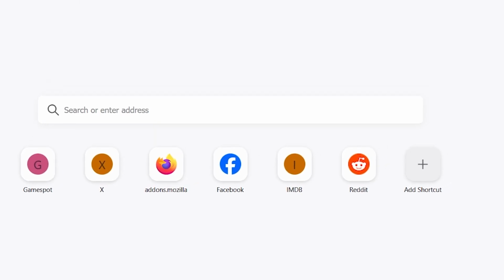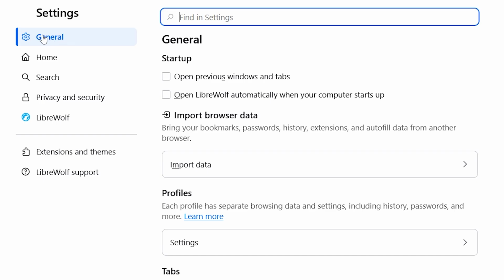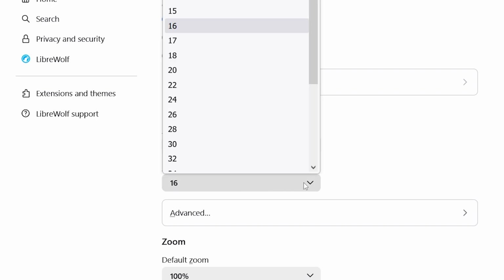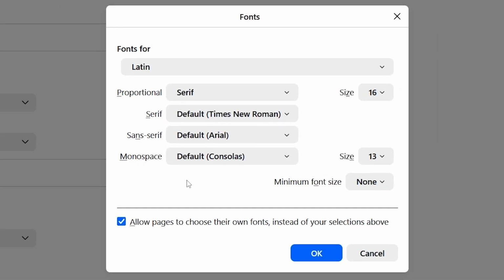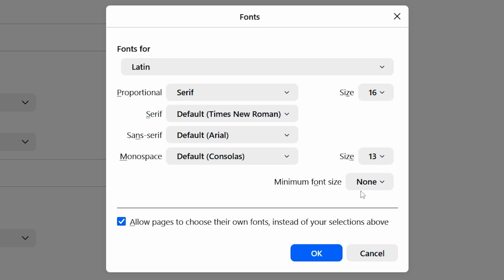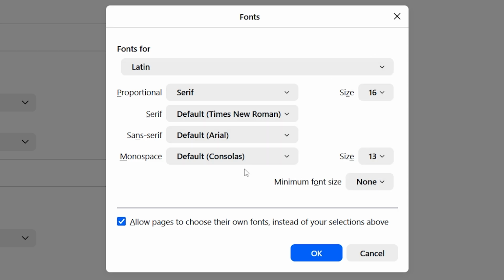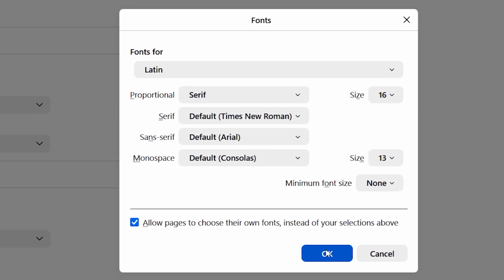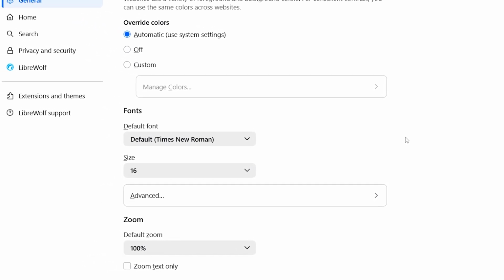How to Change Font Settings in LibreWolf [2026]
Learn how to change font settings in LibreWolf and customize how text appears while browsing the web. In this tutorial, I'll show you where to find the font settings, how to change the default font, adjust font size, and configure advanced font options for a better browsing experience.

You'll also learn how to choose different fonts for serif, sans-serif, and monospace text, set a minimum font size for improved readability, and decide whether websites can use their own fonts or your custom selections.

Whether you want larger text, a different font style, or a more consistent appearance across websites, these settings can help make LibreWolf more comfortable to use.

If this guide helped you out, please leave a like, subscribe to the channel, and check out my other LibreWolf tutorials for more tips, settings guides, customization walkthroughs, and browser features explained.